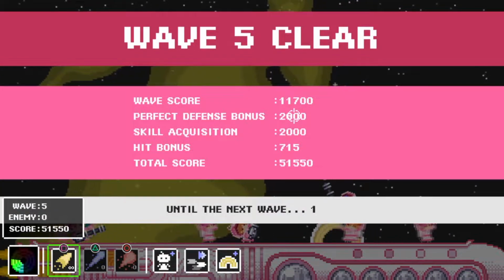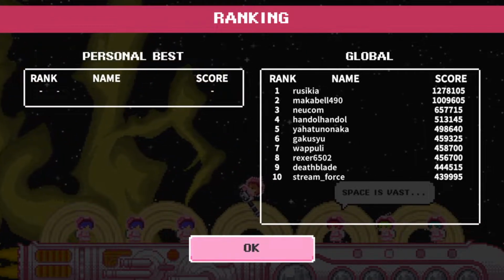Cake Invaders - Review | Space Invaders Clone with Online Leaderboards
Simon